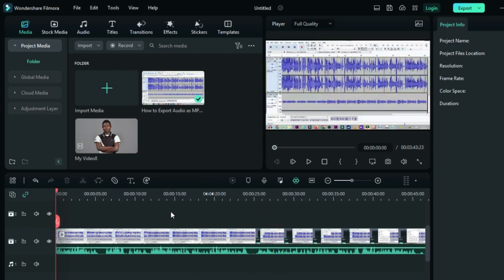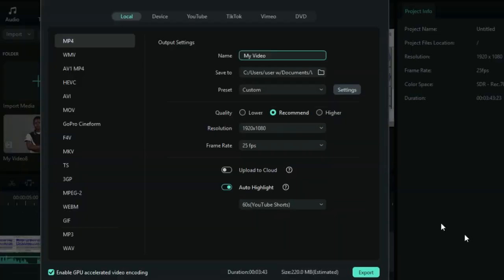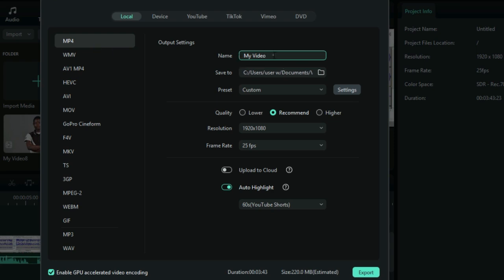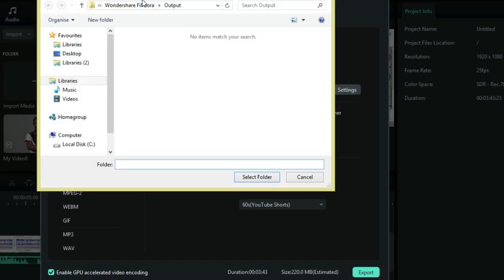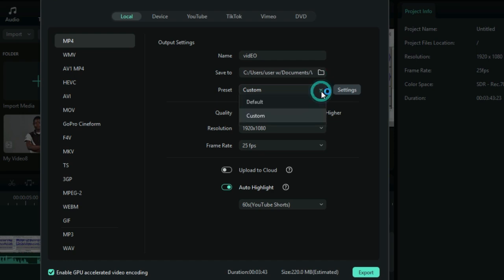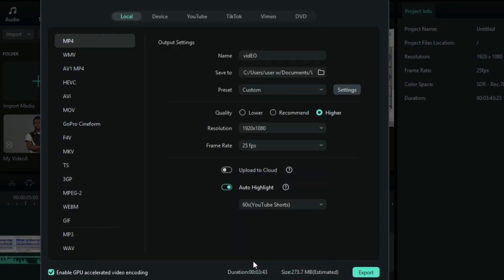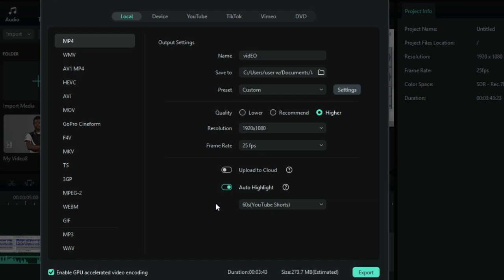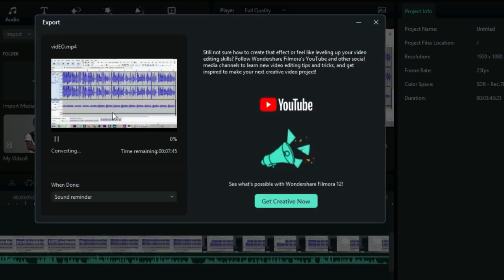How To Export Video Into MP4 In Filmora 12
In this video, you will be show how you can export your video into mp4  is in filmora 12 video editor. This is so simple and easy tutorial to follow. Exporting to MP4 is a popular ways of exporting.

Whether you are a beginner or an expert, this video is for you.